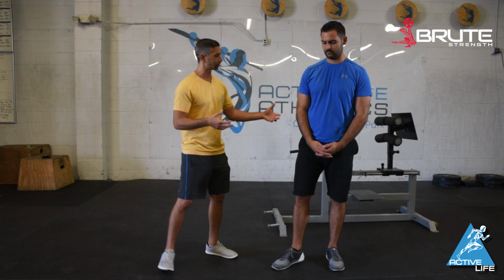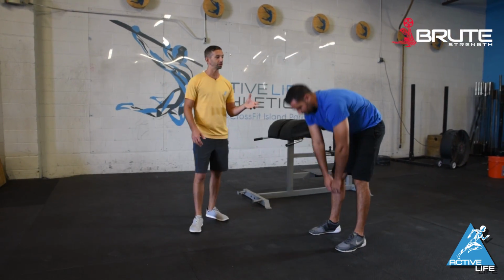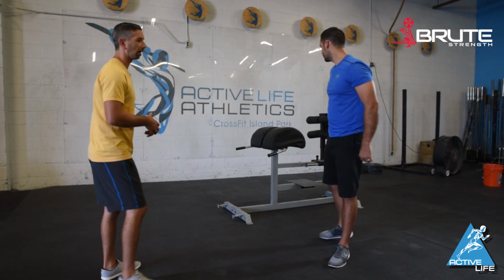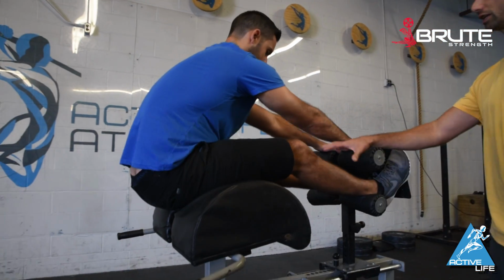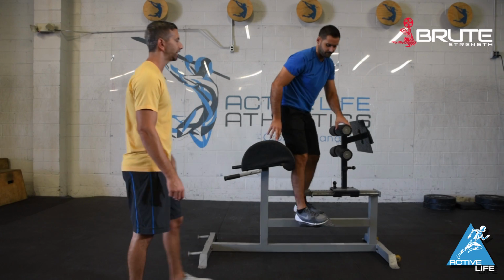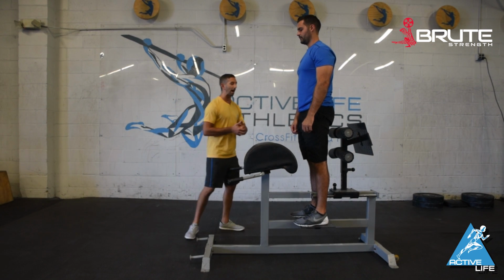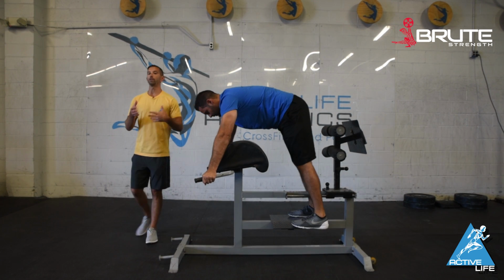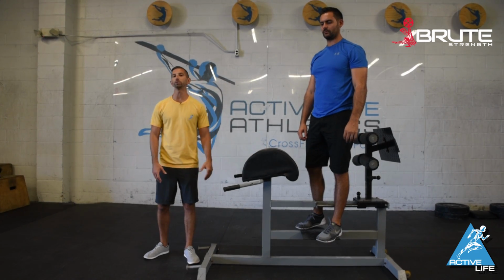Should you be using the GHD?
The GHD Apparatus is often sitting in the back of the gym collecting dust most of the day. If one person uses it each day, the GHD is seeing heavy use compared to other gyms. While not totally necessary as an accessory exercise routine, using the GHD can be supremely beneficial to your general strength. This blog post will teach you how to make decisions about whether you should or should not be using the GHD at all and how to make decisions about when including it makes sense in injured populations.